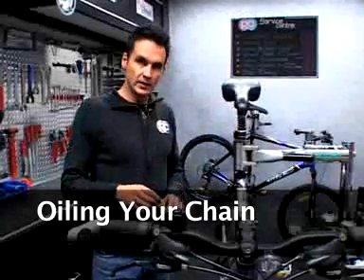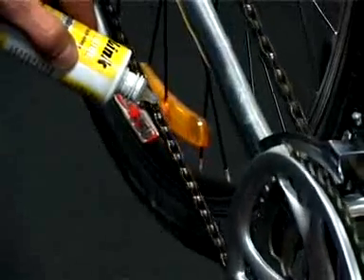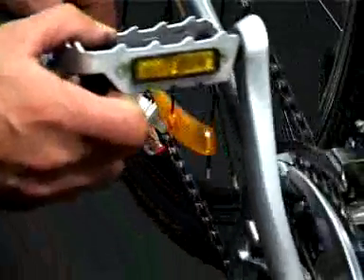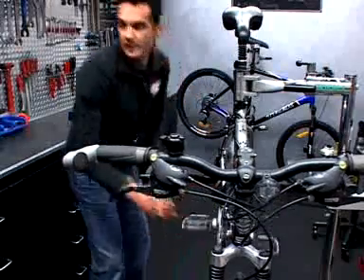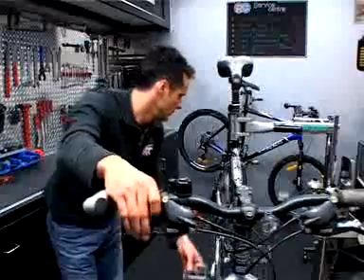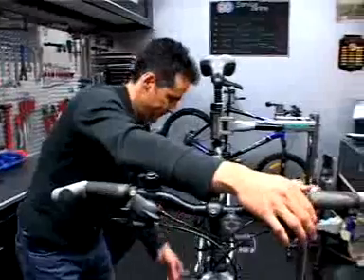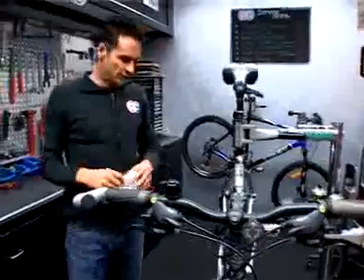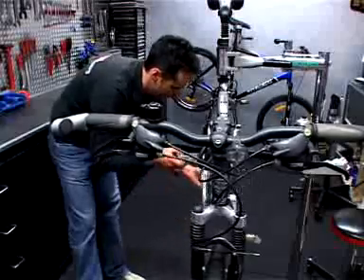Oiling your bike chain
This clip shows you how to oil your chain properly and also what to do in the case of putting too much oil on